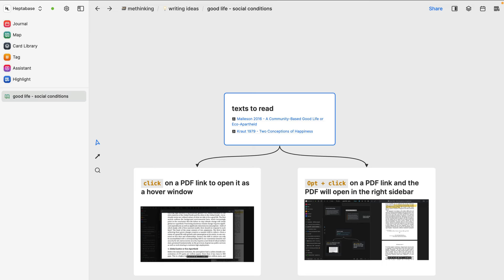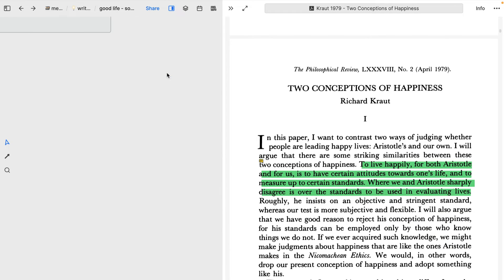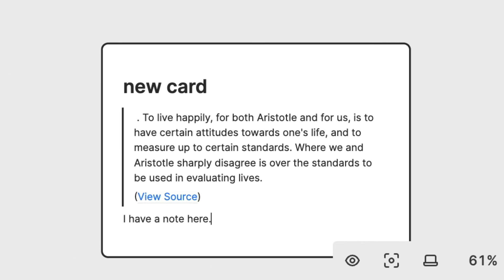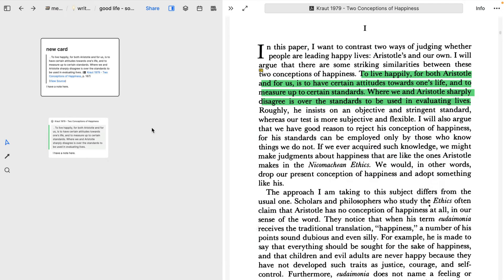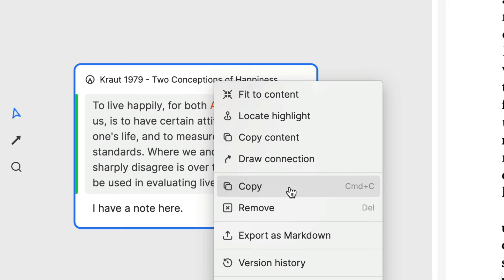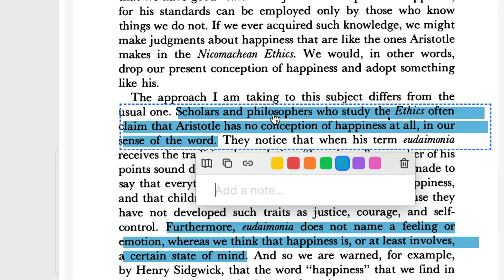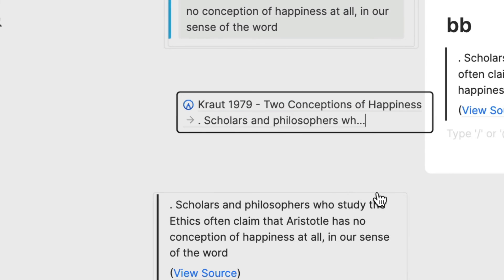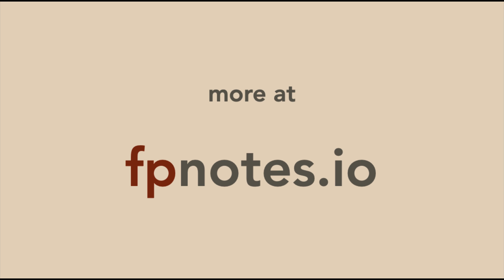Drag-and-drop PDF highlights in Heptabase (better than Logseq, kind of like Marginnote)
00:00 - First Marker
01:16 - Adding PDFs to Heptabase
01:37 - Opening PDFs in Heptabase
01:55 - How to increase PDF text size
02:20 - Drag-and-drop highlights
03:38 - "Locate highlight" button
03:46 - "Copy content" button (creates a quote block)
04:18 - Editing highlighted passages
05:01 - Synced changes to highlights
05:14 - Unsynced changes to highlights
05:20 - When to make synced changes to highlights
06:04 - When to make unsynced changes to highlights
06:33 - "More" button (the "copy" option)
07:04 - Creating or clicking on a highlight
07:26 - Selecting a highlight color
07:50 - Adding/attaching a note to a highlight
08:07 - Three options for incorporating highlights into what you're working on
08:14 - Option 1 - the "Add to whiteboard" option
08:33 - Option 2 - the "Copy highlight" button
08:47 - Option 3 - the "Copy link" button
09:01 - Option 3a - Paste as embed
09:21 - Option 3b - Paste as mention
09:45 - Option 3c - Dismiss
10:20 - "Area highlight" button (for capturing images, charts, etc.)